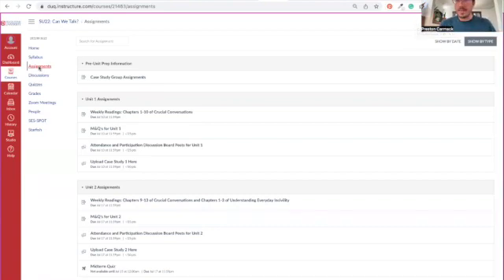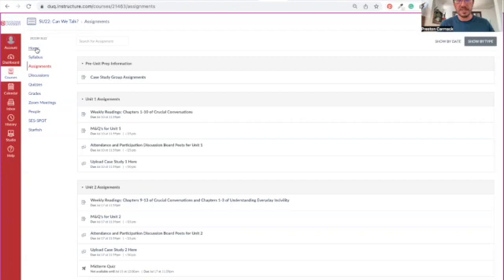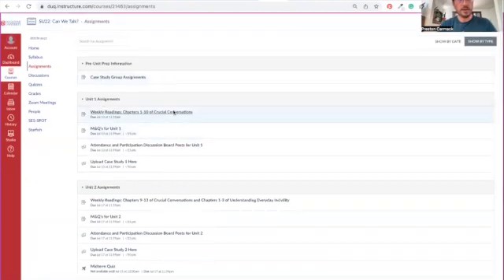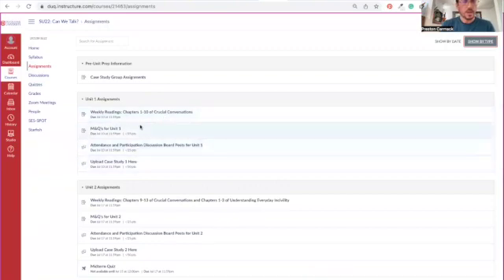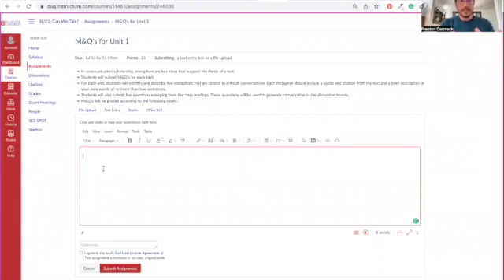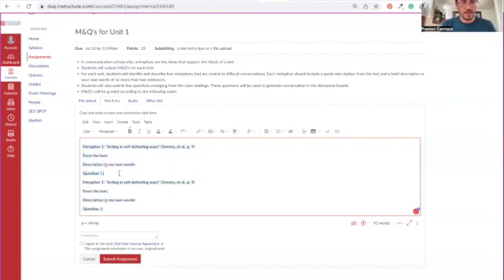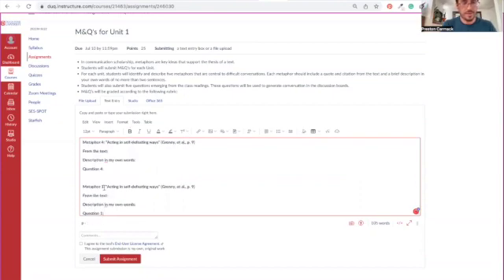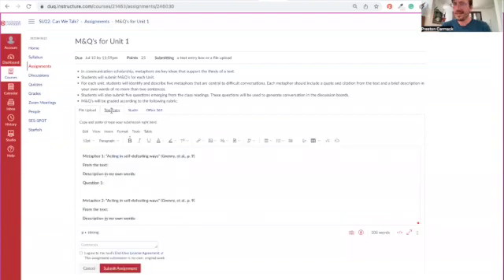M&Q Upload Tutorial SD 480p